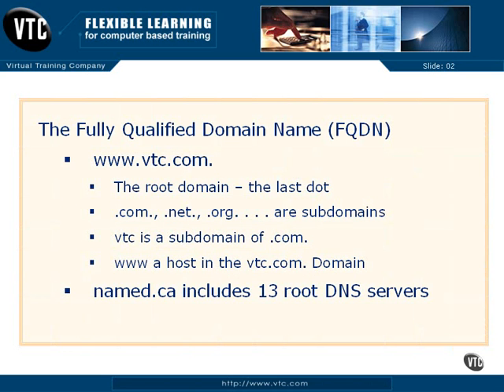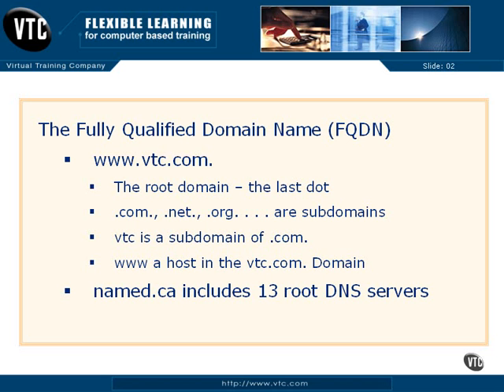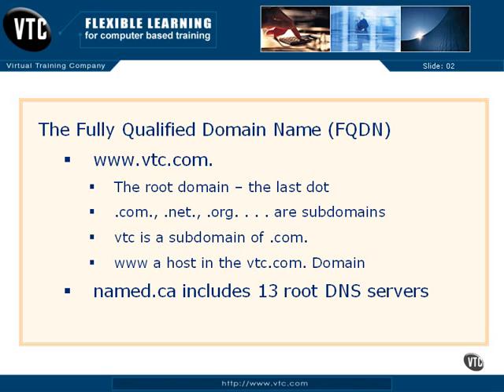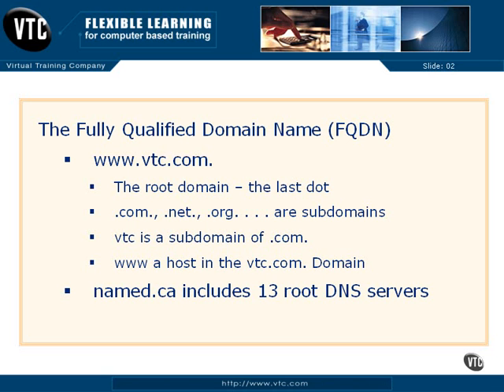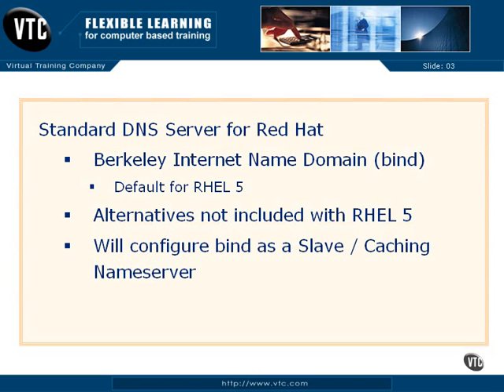Overview sobre uso de DNS